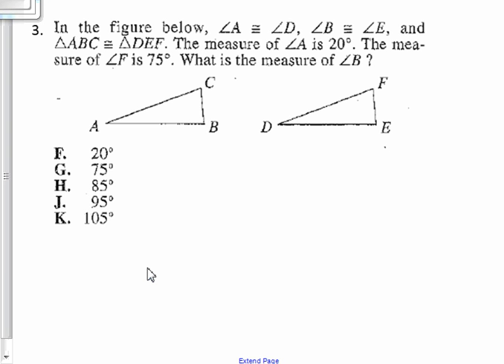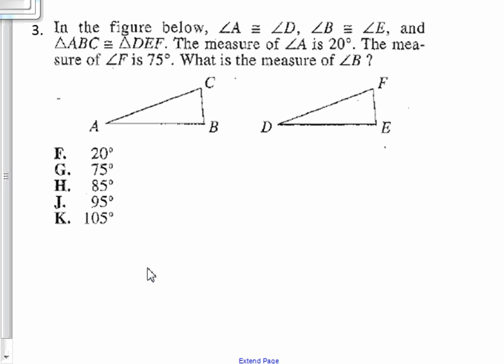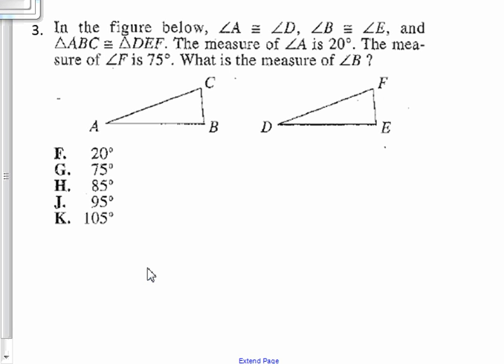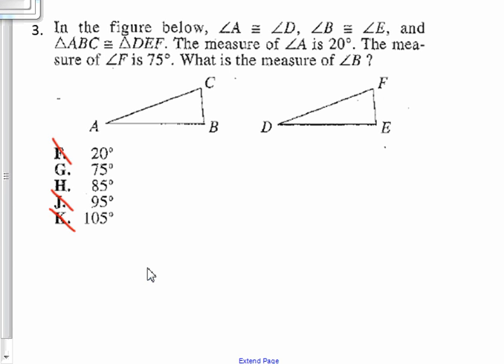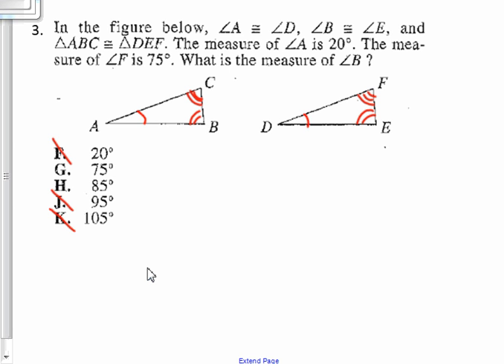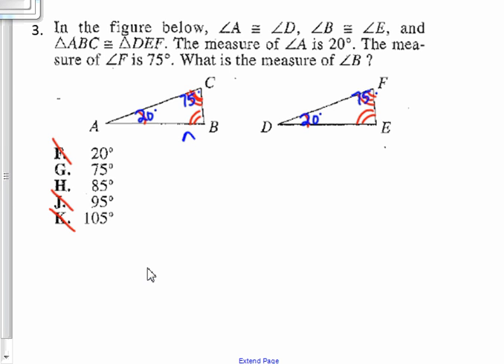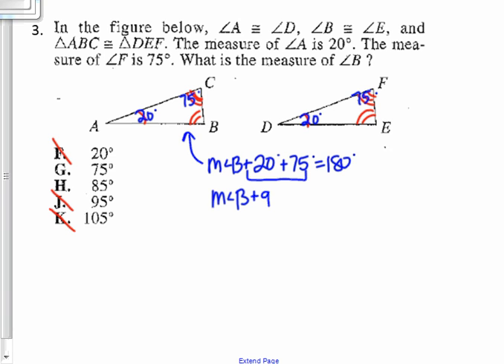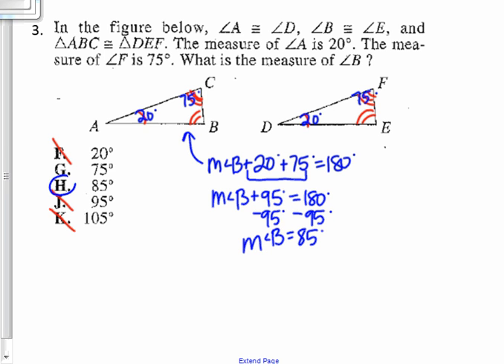ACT Challenge #3 Problem #3